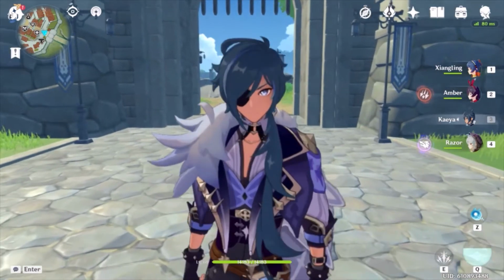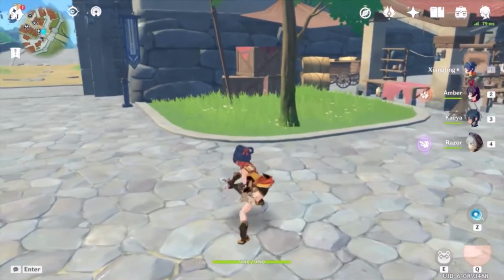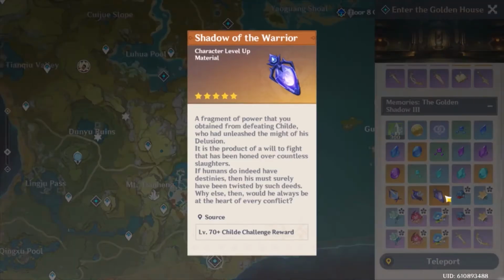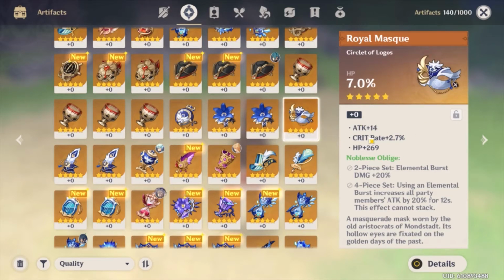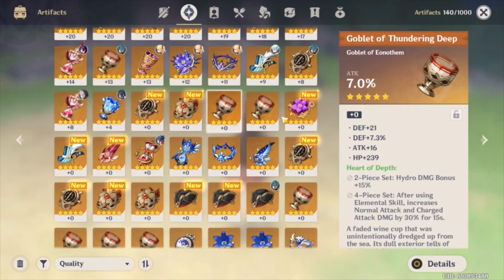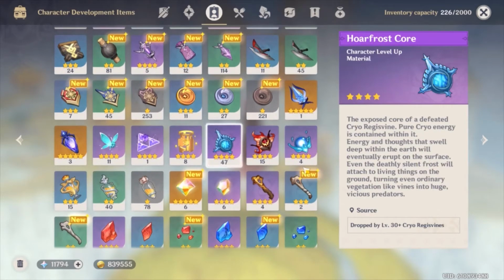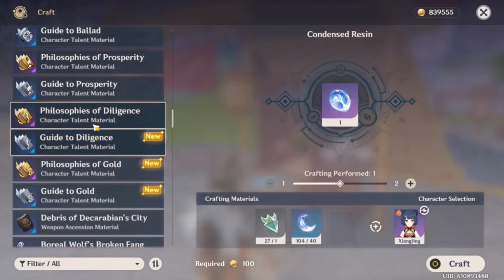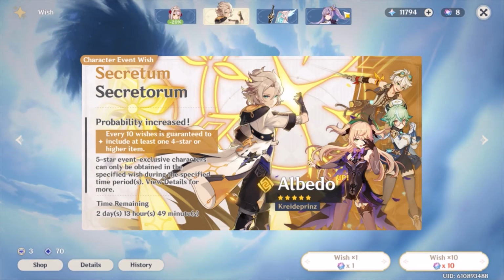How You Should Farm For Ganyu! (New Info, Quick Tips, And Her Kit)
Talk about whether I like or dislike the banner, what you should prepare when the banner drops, and how to build Ganyu overall. We will be going through how you should start by farming for Ganyu. You don't need to farm for everything, before Ganyu comes out, ONLY the essentials.